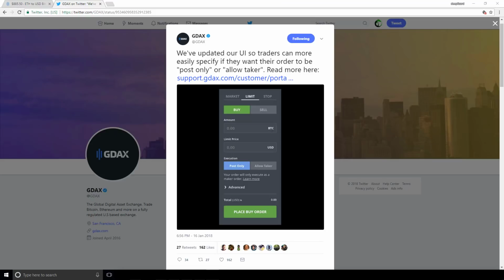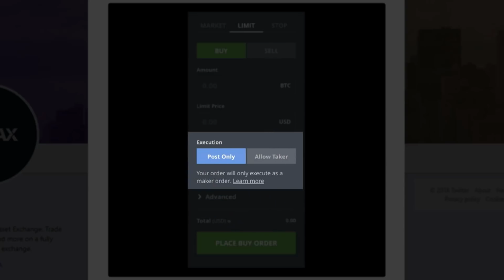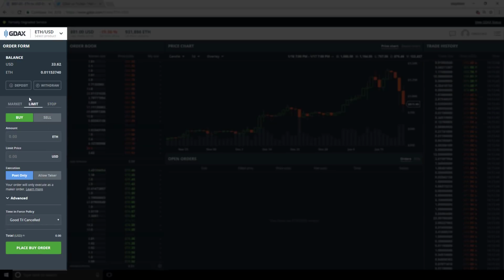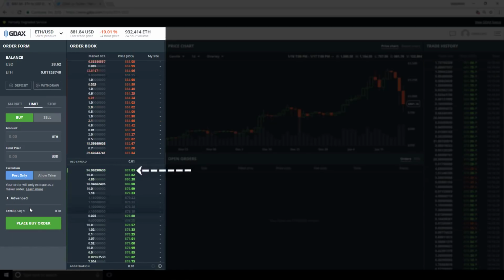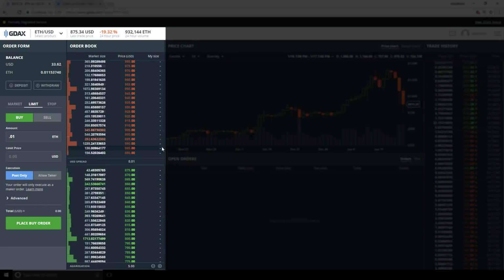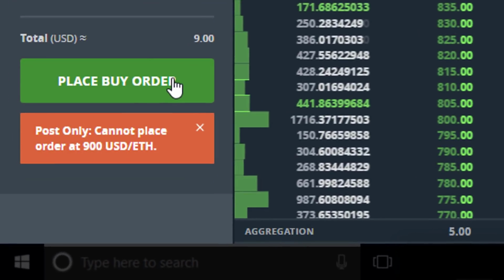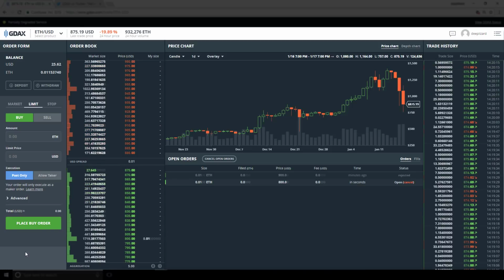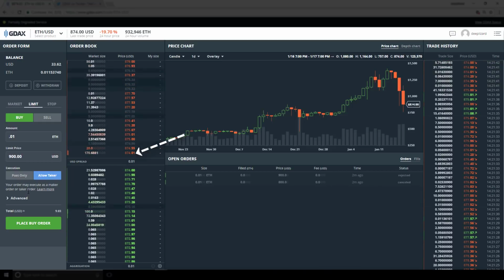Post only vs Allow taker | Coinbase Pro - GDAX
Let's take a look at the new GDAX UI update for limit order configuration. This functionality has changed from a checkbox to a selection for specifying allow taker vs post only for limit orders.

🕒🦎 VIDEO SECTIONS 🦎🕒

00:00 Welcome to DEEPLIZARD - Go to deeplizard.com for learning resources
00:30 Help deeplizard add video timestamps - See example in the description
07:31 Collective Intelligence and the DEEPLIZARD HIVEMIND

❤️🦎 Special thanks to the following polymaths of the deeplizard hivemind:
Tammy
Mano Prime
Ling Li